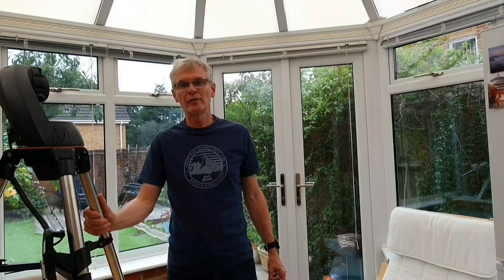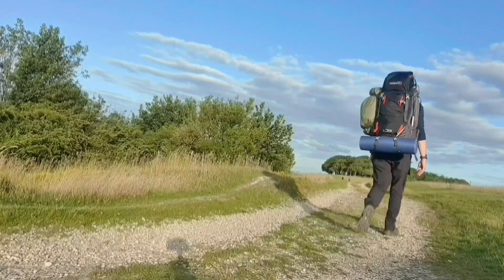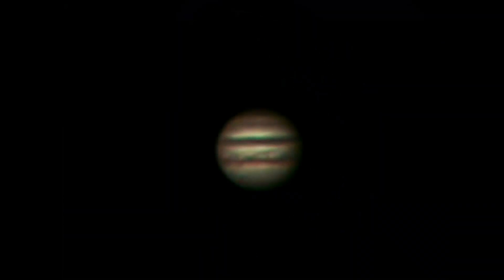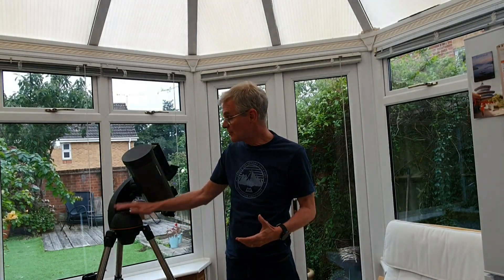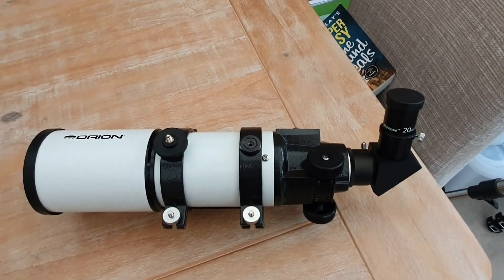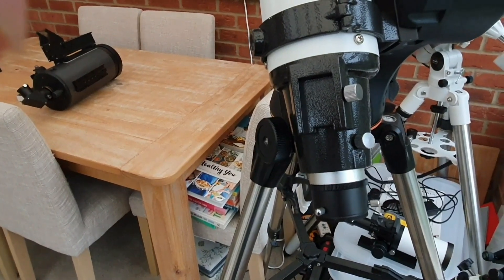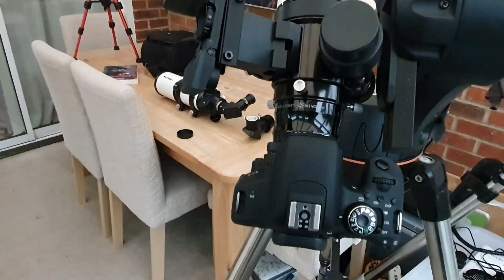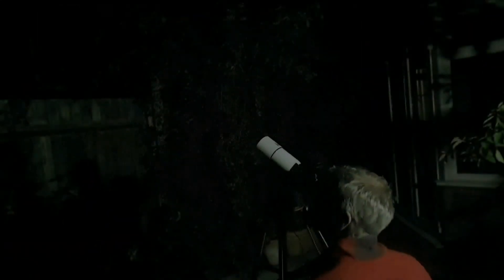You can do astrophotography with your alt az mount - Beginners Astrophotography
I always thought that it wasn't possible to do deep sky astrophotography with my alt az mount. However, I stumbled across an extract from a book on the Internet that showed me that not only was it possible, but that very pleasing results could be achieved. This video shows you how you can obtain similar photographs.

Link to video showing an astrophotography session using the Orion Short Tube 80 on my celestron alt az mount

Memory from YouCut editor